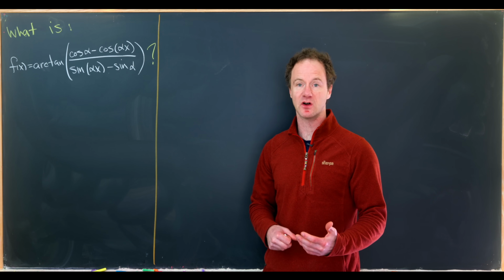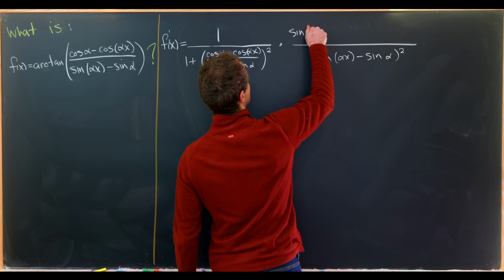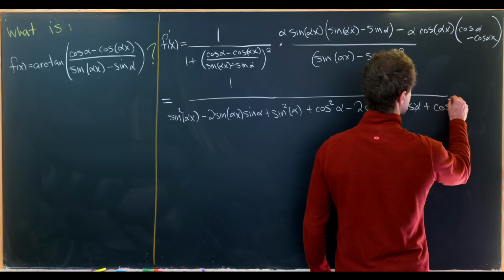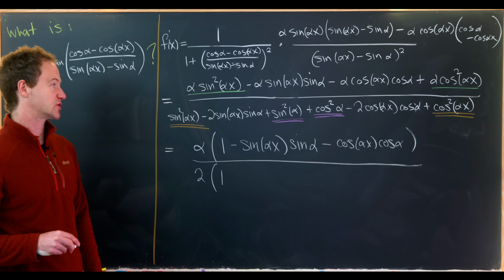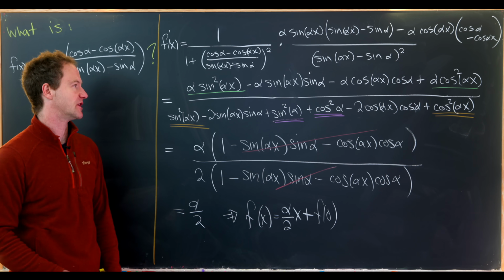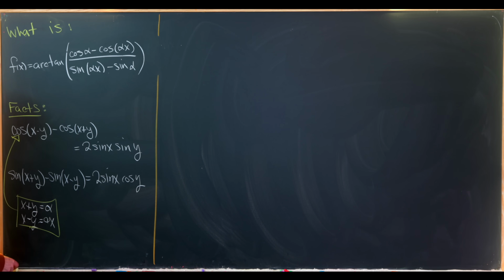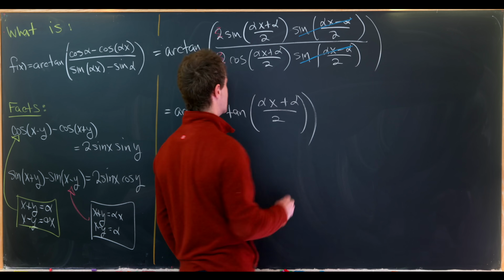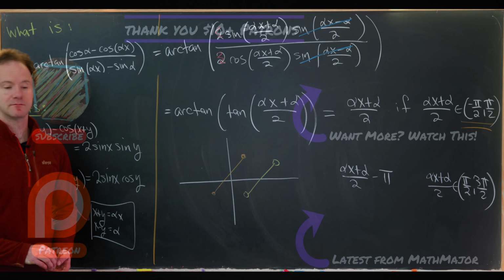a NON-LINEAR equation for a LINE?!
lend me your linEAR and I'll take you the tale of a Chalkboard and a mathematician that played a very dangerous game. if you don't watch till the end of the credits we will know and we will find you.